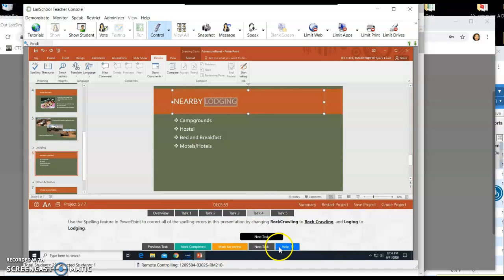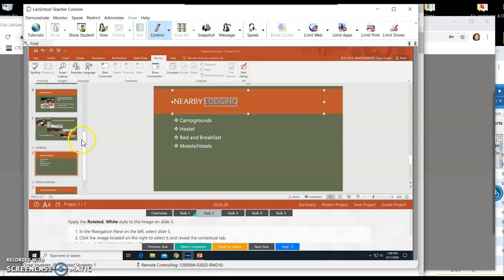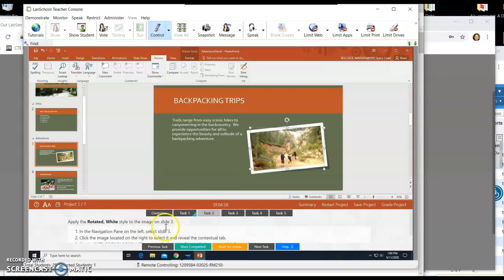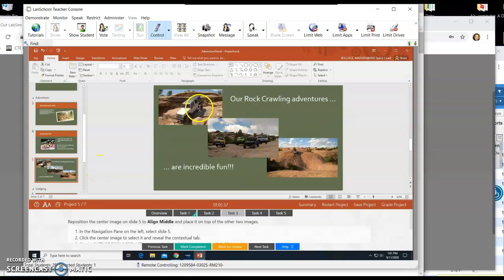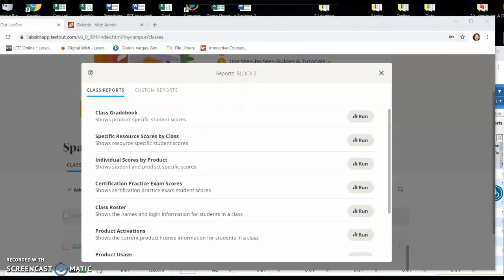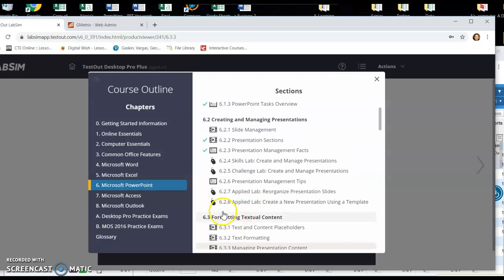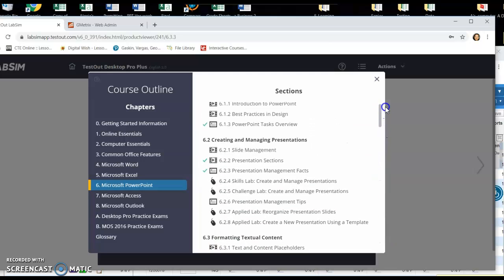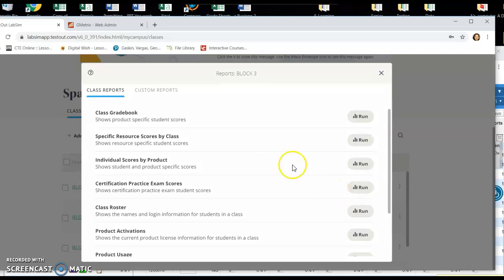Lecture Video 9/11/20